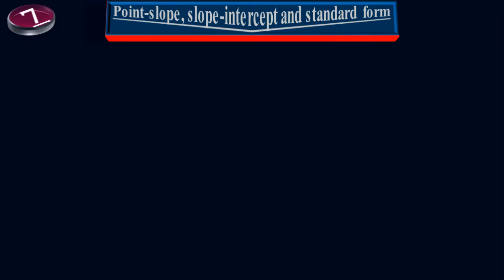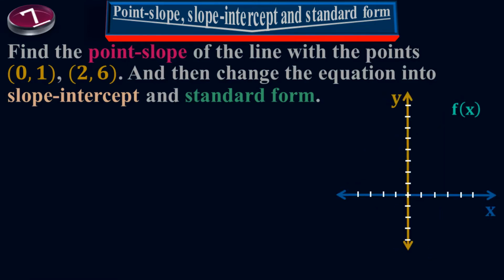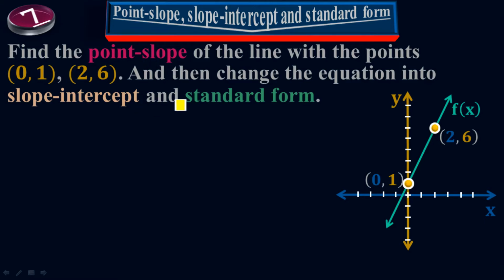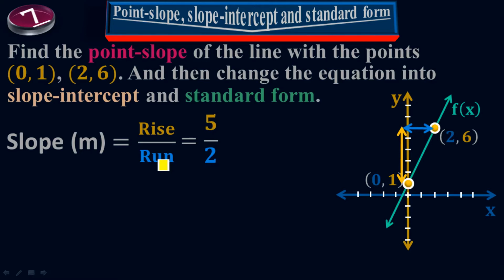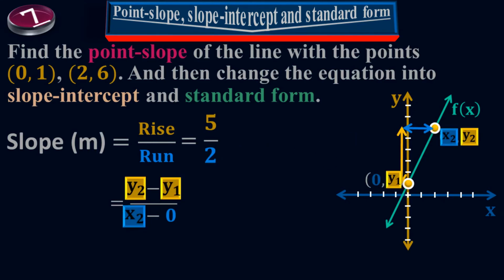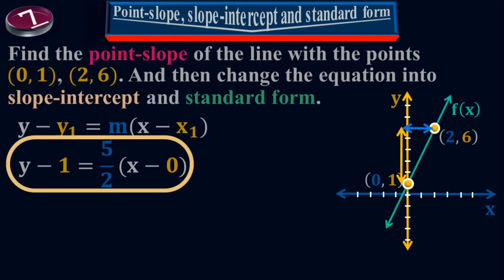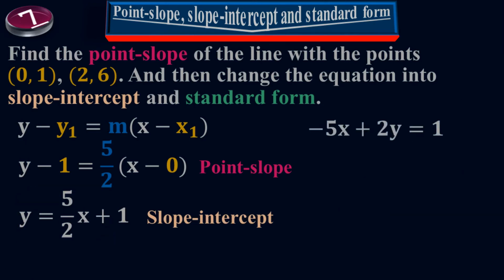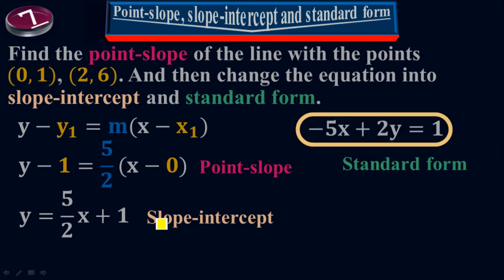Find Point-slope and then change into Slope-intercept and Standard form - Calculus by Moein